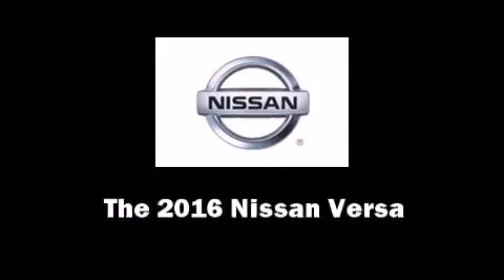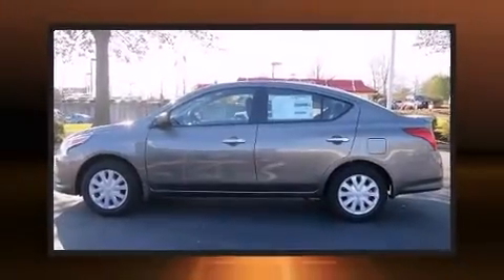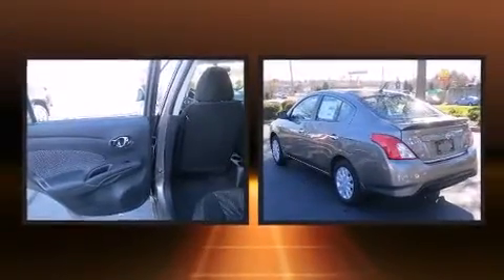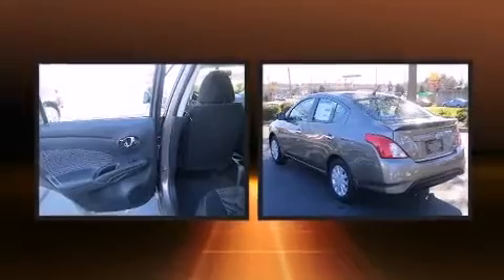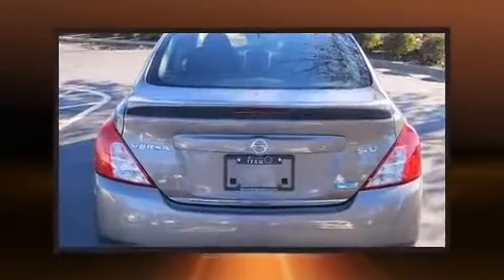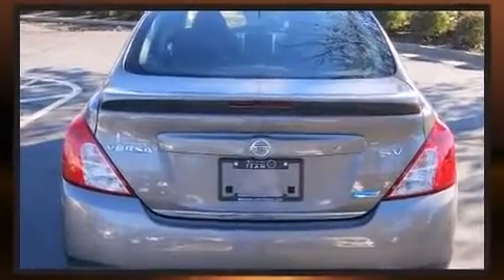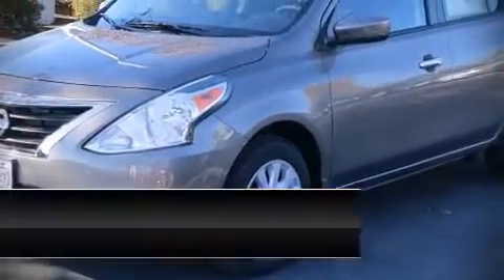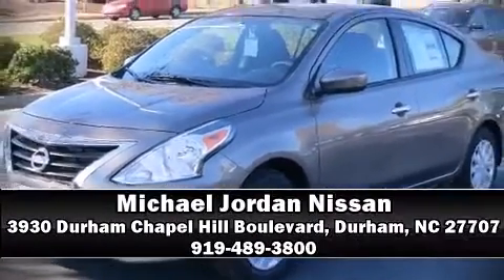2016 Nissan Versa 1.6 SV in Durham, NC 27707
3930 Durham Chapel Hill Boulevard

The 2016 Nissan Versa. This 4 door, 5 passenger sedan is waiting for you to take home! It features an automatic transmission, front-wheel drive, and an efficient 4 cylinder engine. Nissan prioritized comfort and style by including: a trip computer, front bucket seats, tilt steering wheel, power door mirrors, power windows, remote keyless entry, and air conditioning. Passengers are protected by various safety and security features, including: head curtain airbags, front SIDE impact airbags, traction control, brake assist, a panic alarm, and ABS brakes. With electronic stability control supplementing mechanical systems, you'll maintain precise command of the roadway. We have a skilled and knowledgeable sales staff with many years of experience satisfying our customers needs. They'll work with you to find the right vehicle at a price you can afford. We are here to help you.